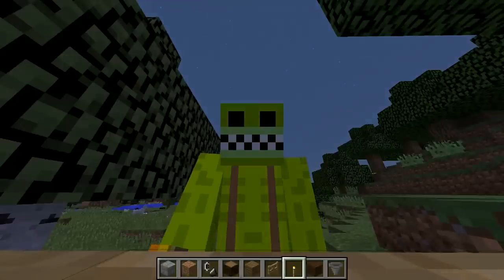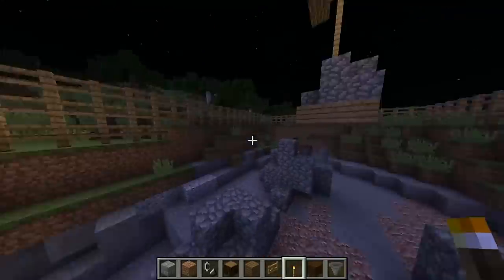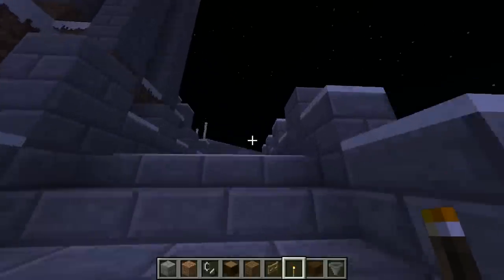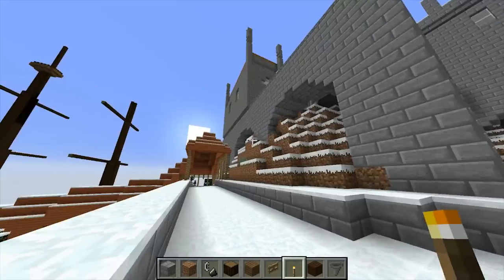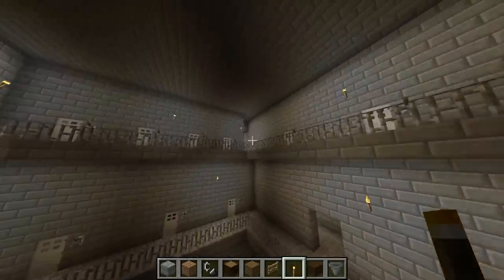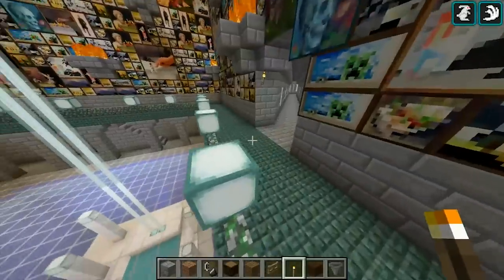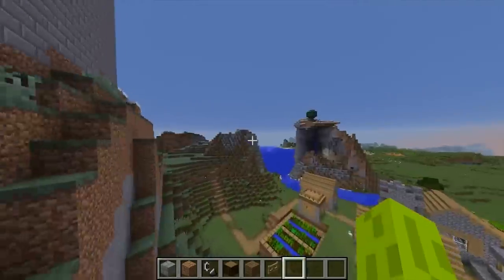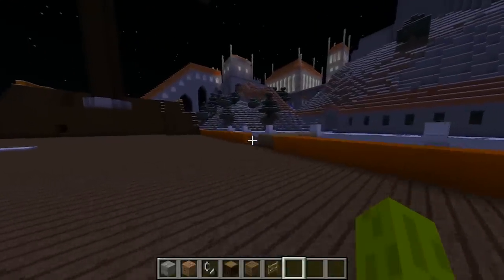My Minecraft Castle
I love building brown bricks in minecrap

Follow the blog to be updated on new videos in case youtube screws up